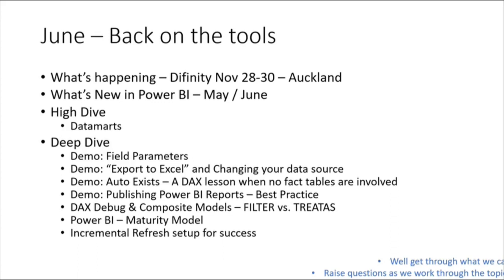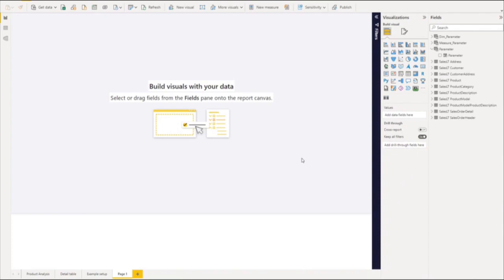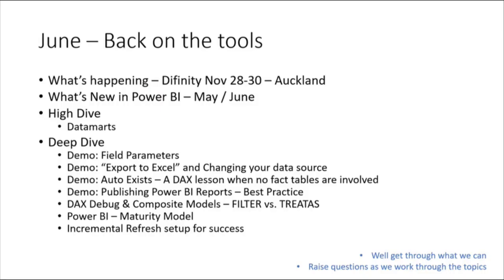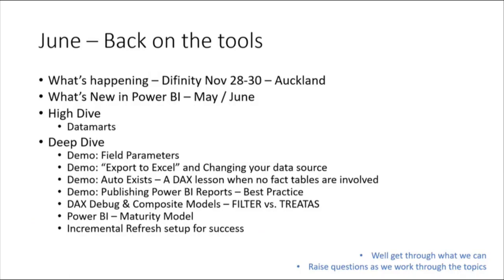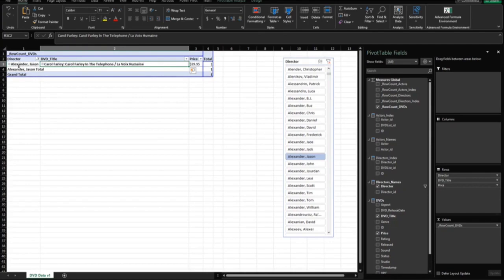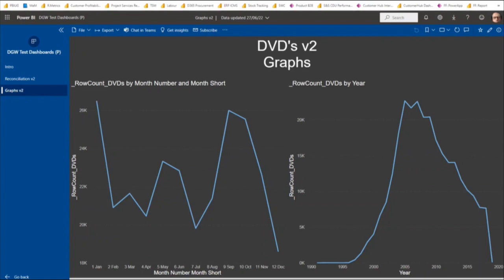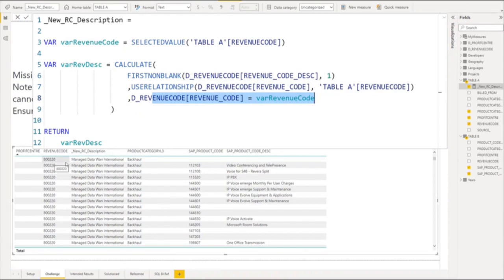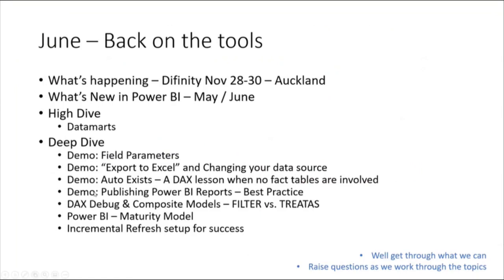Back on the tools David Wilson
It’s time to get back on the tools. Demos and Discussion. Let us get through what we can.

Power BI release updates
Field Parameters Demo (from the May release)
Auto Exists – A DAX lesson when no fact tables are involved
Export to Excel and Changing your data source